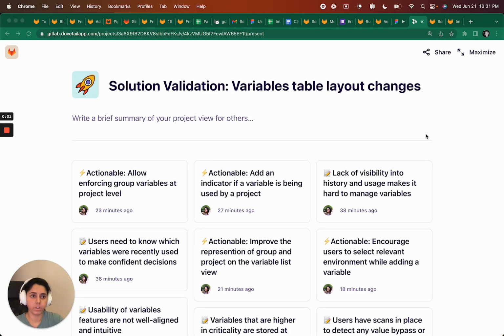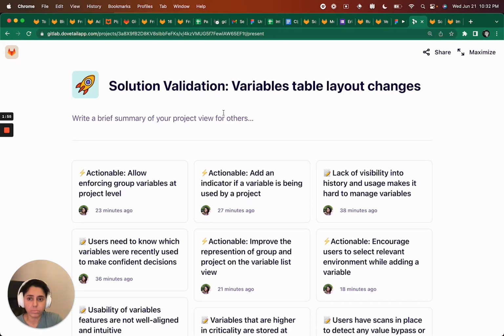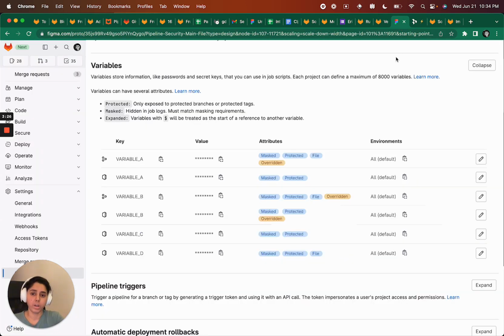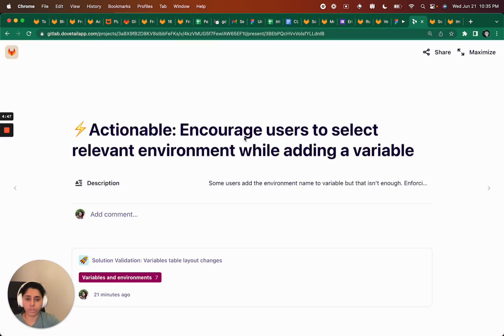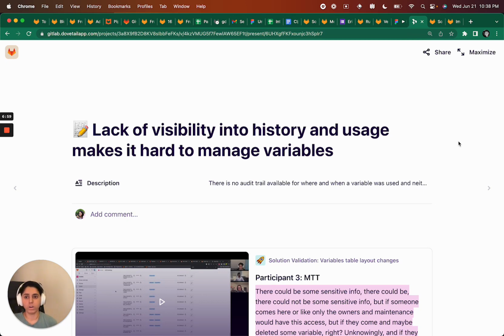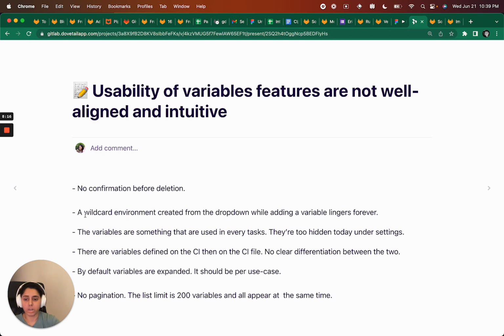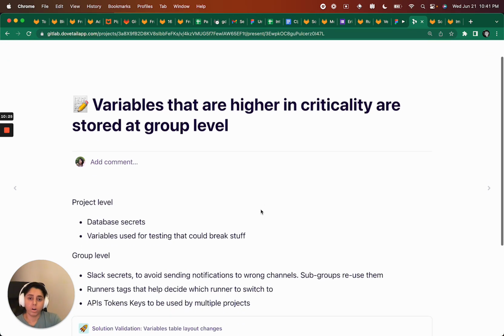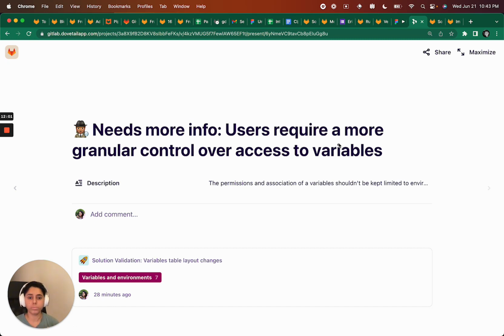Solution Validation Variables table layout changes